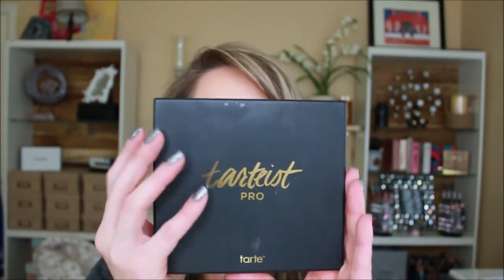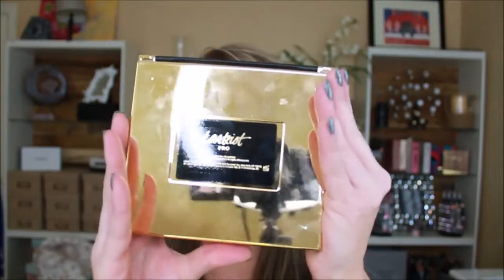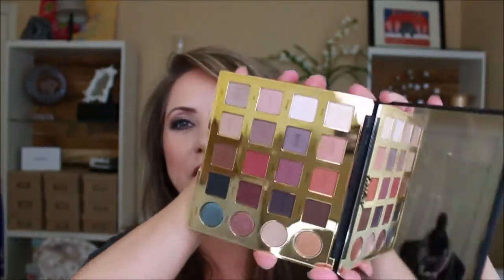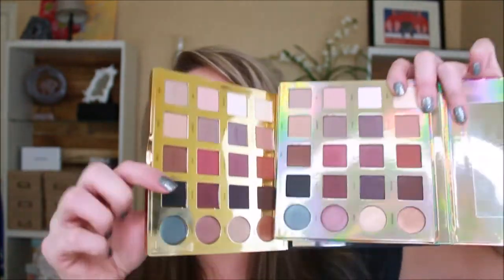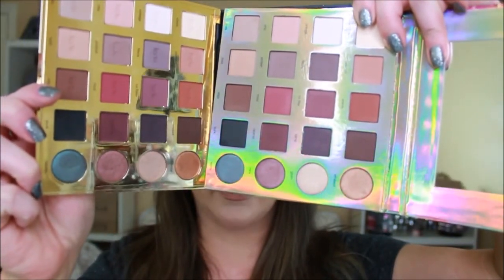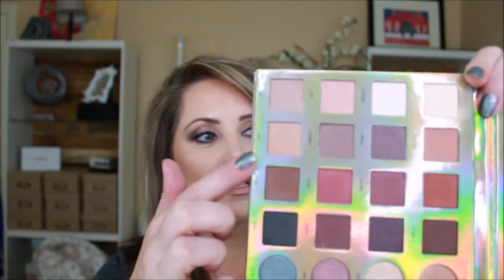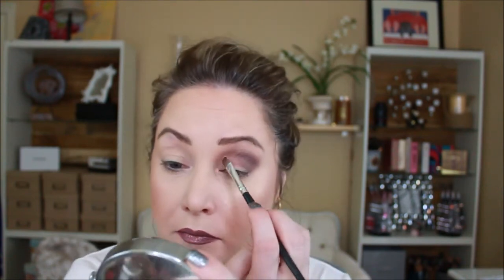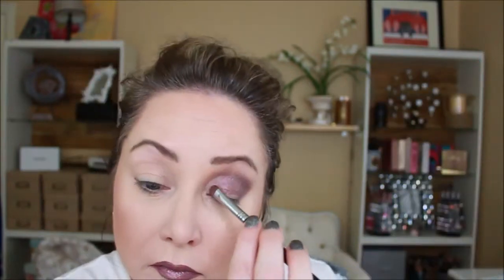Tarte's Tartiest Pro takes on Okalans Amazonian Clay Palette. DUPE OR DUPED